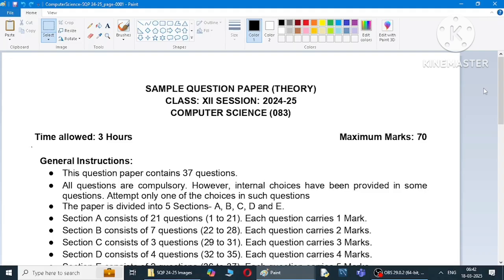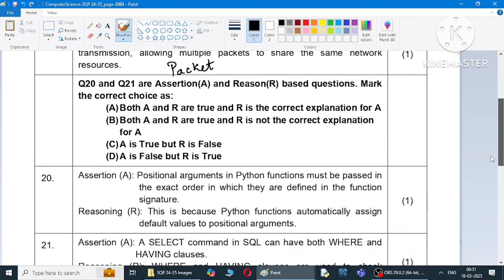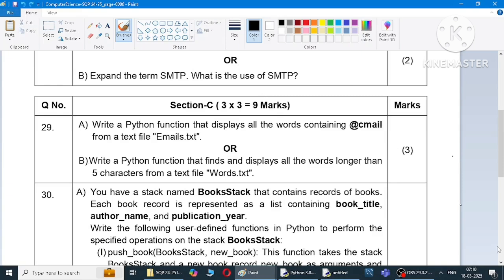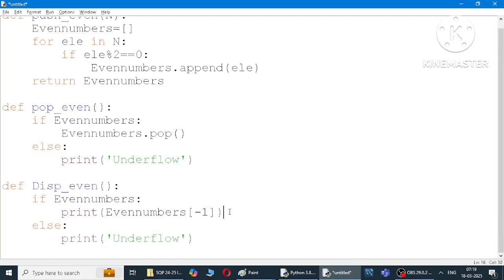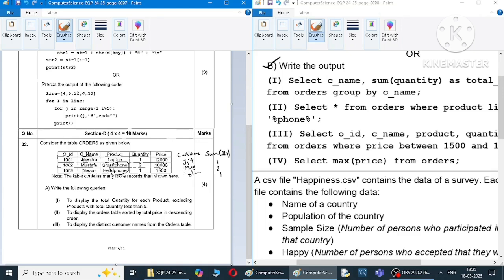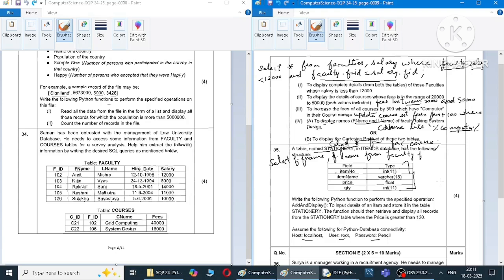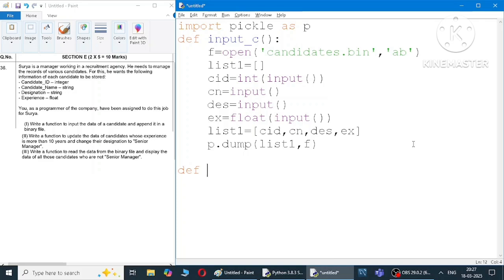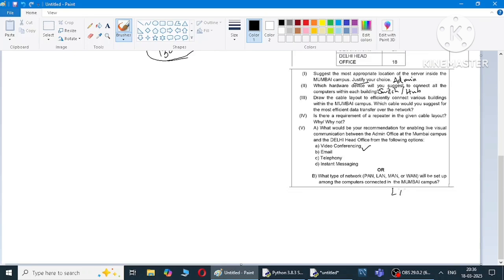CBSE Sample question paper 2024-25 | Solutions | Class 12 Computer Science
CBSE Sample question paper 2024-25 | Solutions | Class 12 Computer Science| MCQs and One mark questions | Case study | Python programs | mysql commands